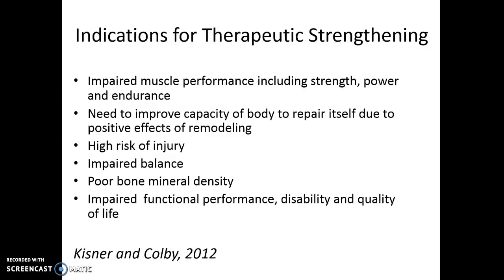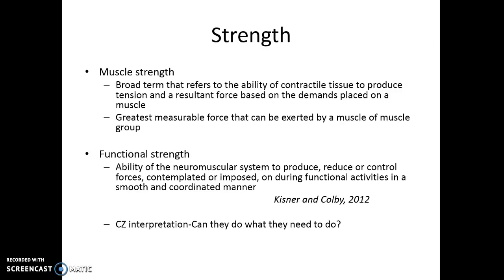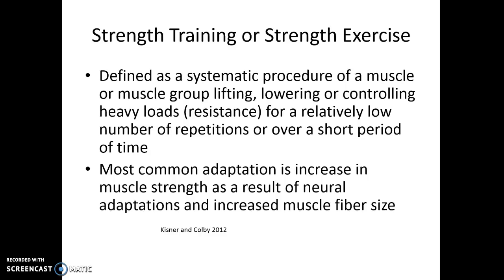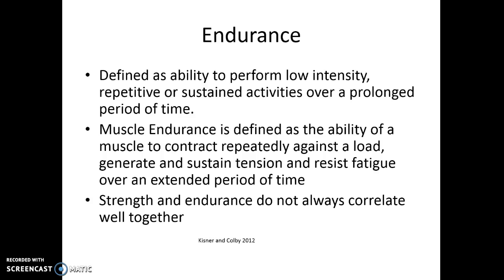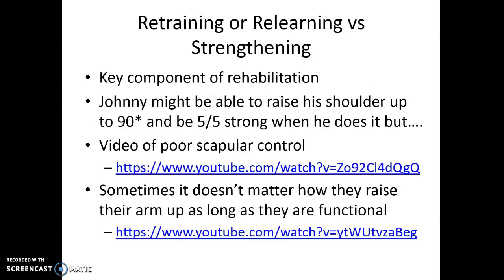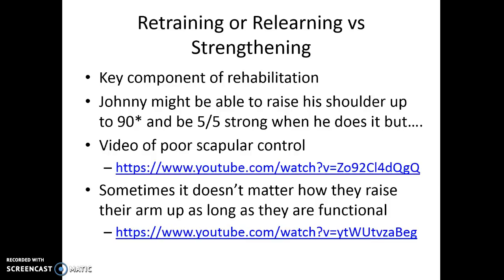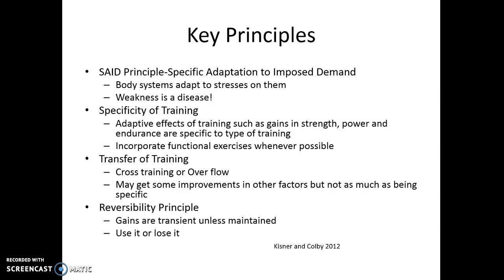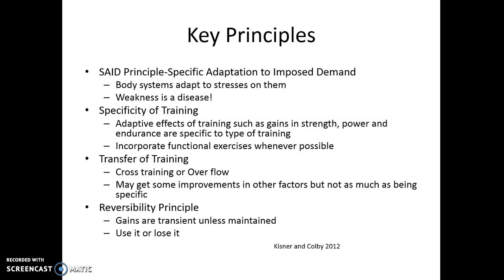Strengthening Screencast 2017